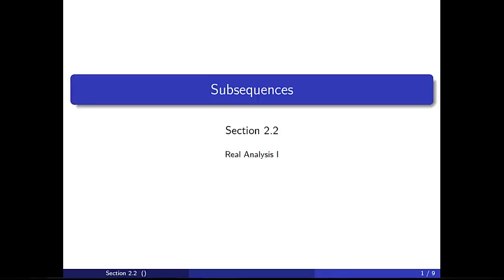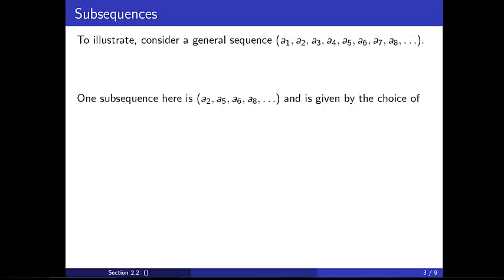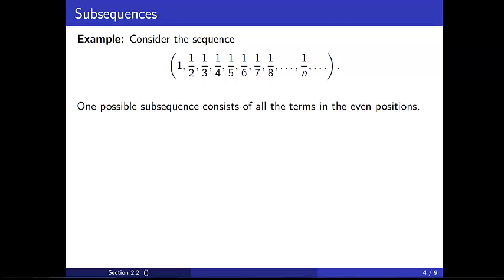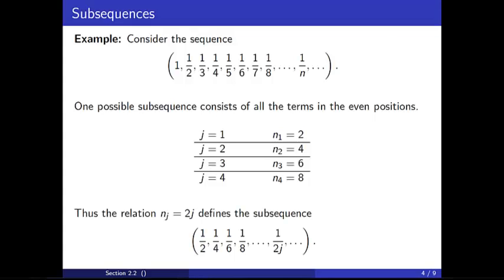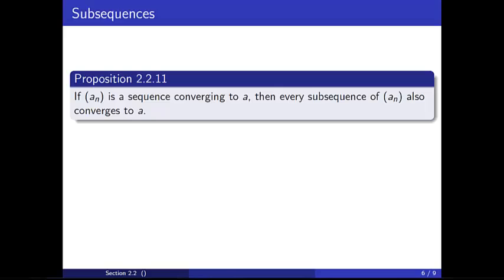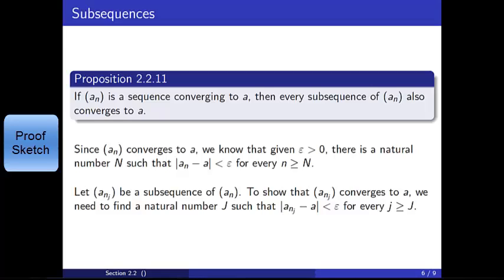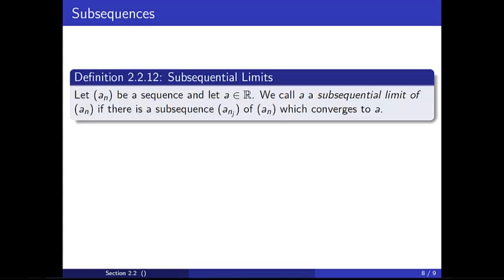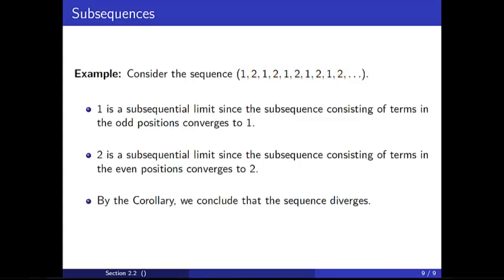Subsequences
Section 2.2: Subsequences; from Real Analysis for the Undergraduate by Matthew A. Pons